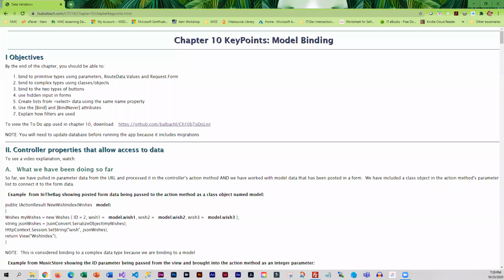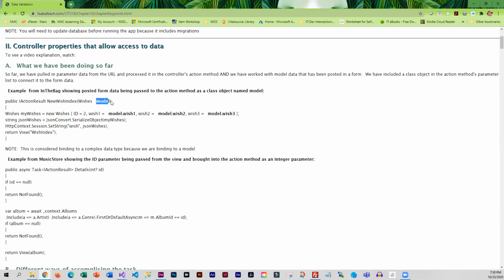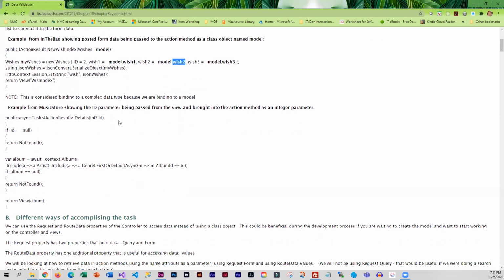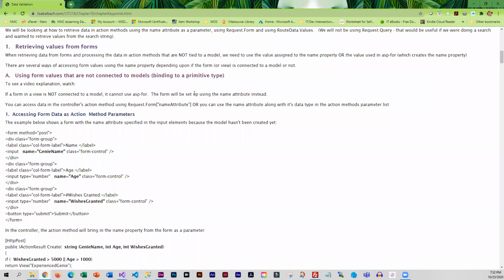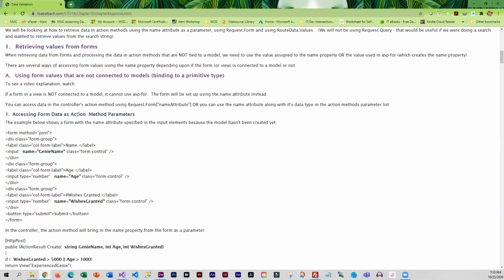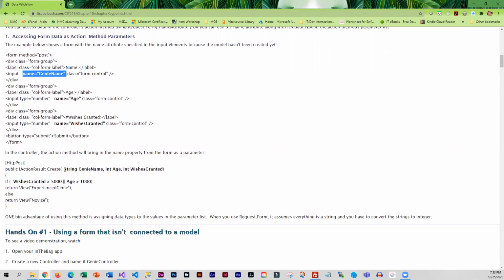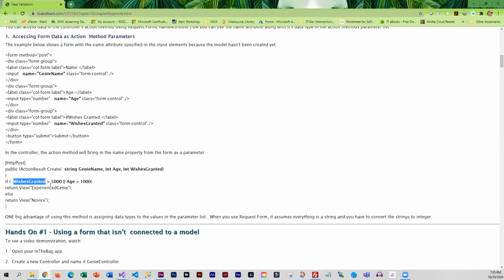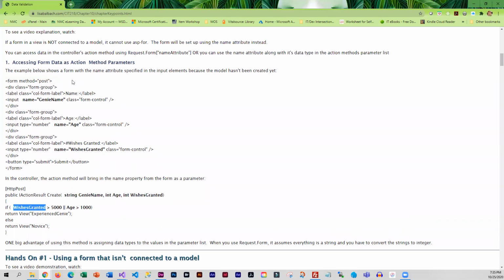Asp NET Core MVC controller properties that access data and accessing form data using primitive type